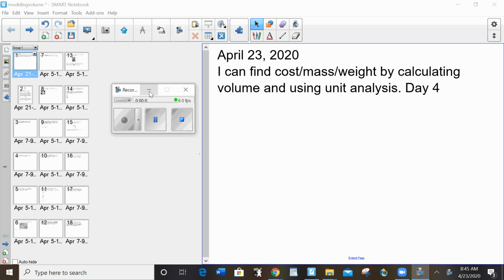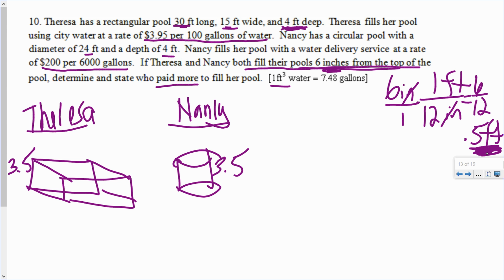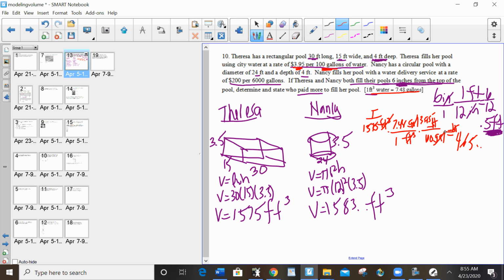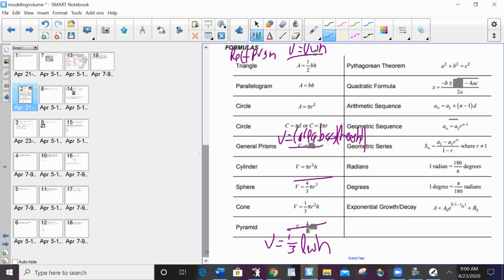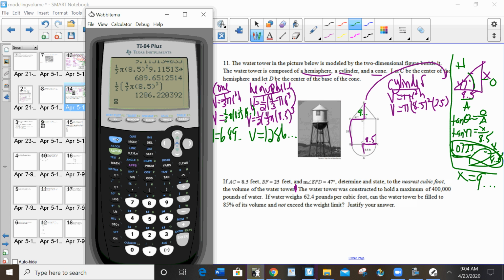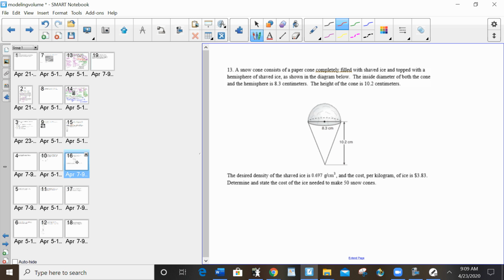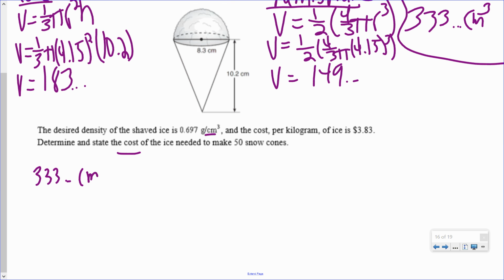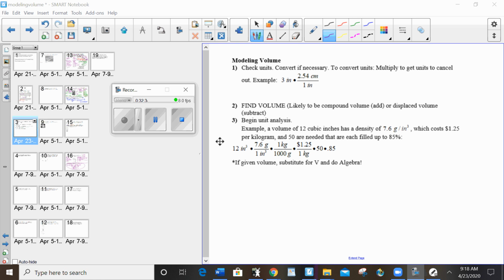Modeling Volume Day 4